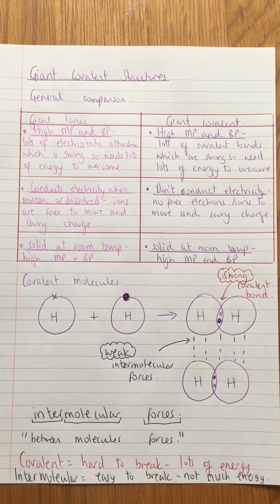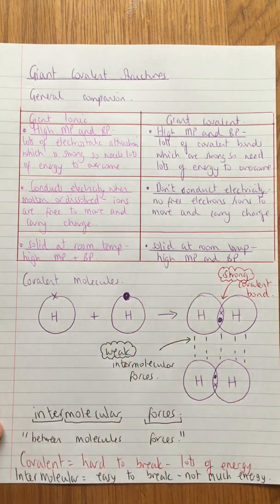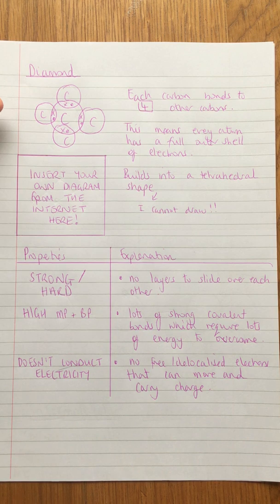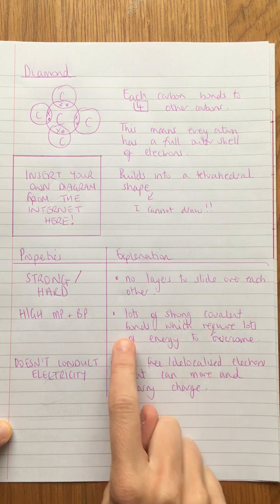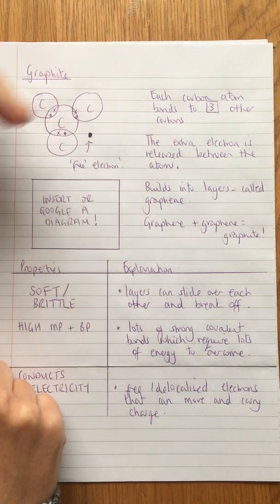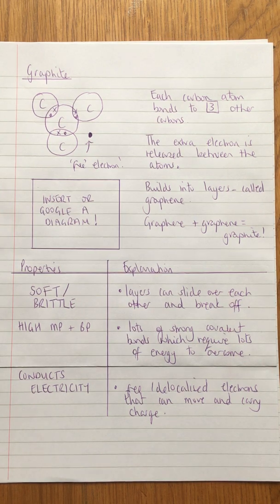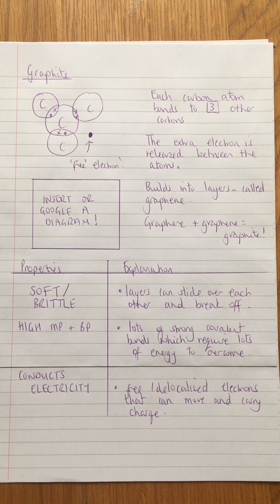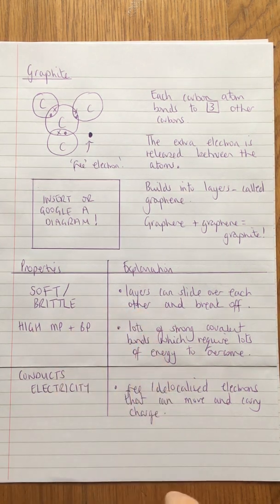Giant Covalent Structures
Y9 9th July